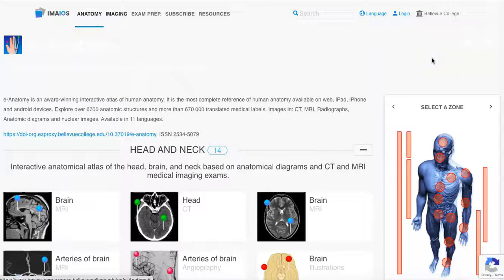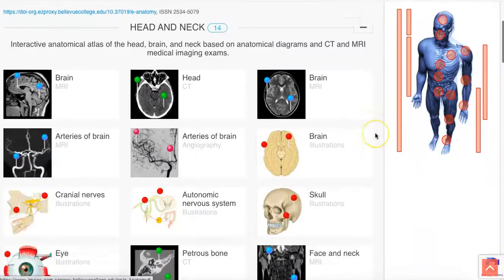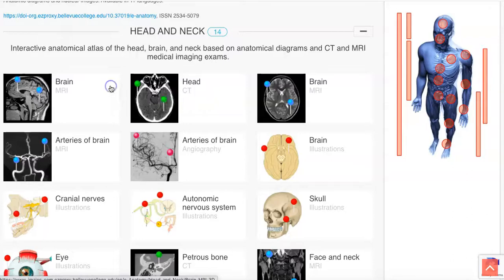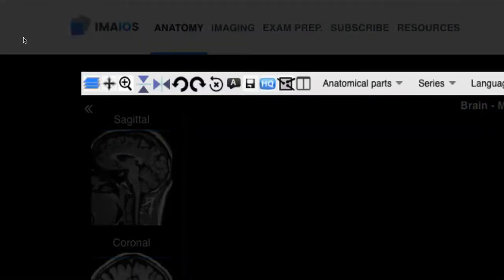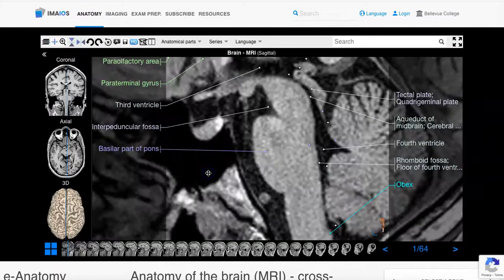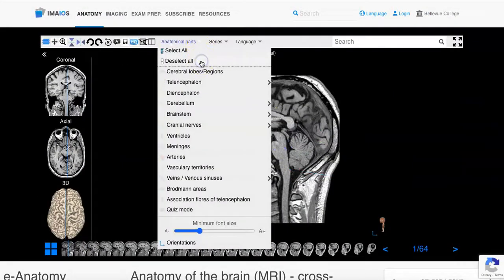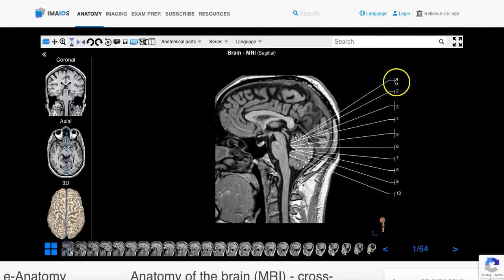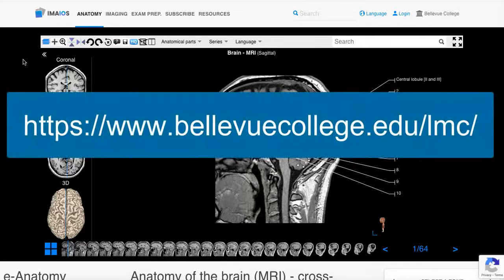e-Anatomy Tutorial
A tutorial for E-Anatomy, a database with a digital atlas providing modules by anatomy section or by imaging modality (CT or MRI).